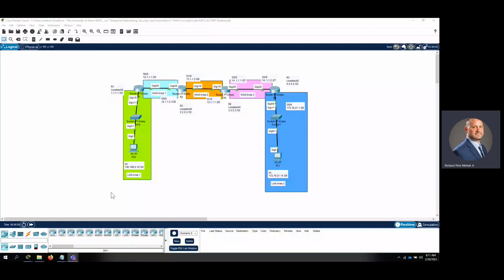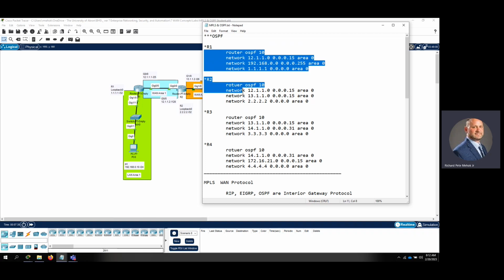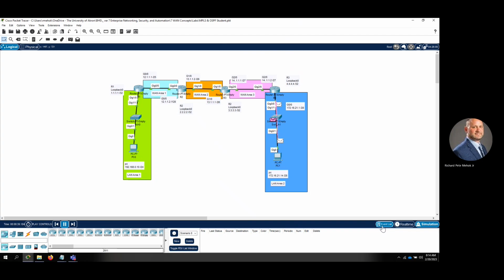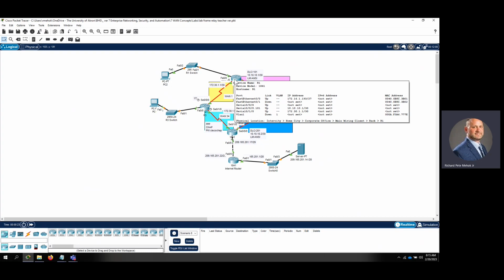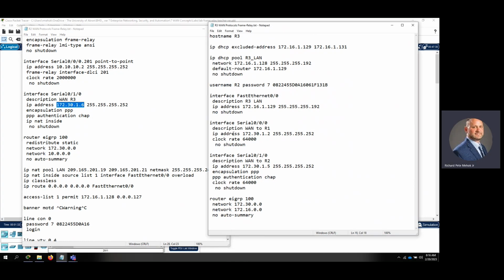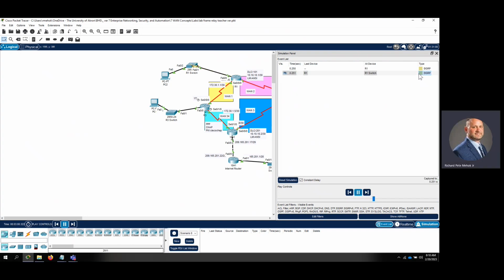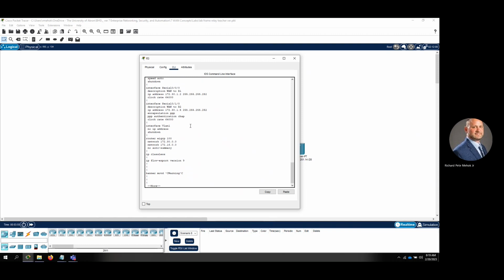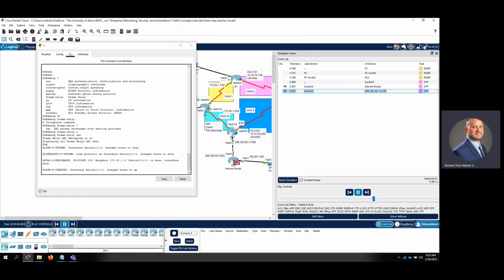2 20 23 WAN Demo Lecture MPLS Frame Relay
hostname R1

interface FastEthernet0/0
 description R1 LAN
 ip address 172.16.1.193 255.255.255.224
 no shutdown

interface Serial0/0/0
 description WAN Frame Relay
 no ip address
 encapsulation frame-relay
 frame-relay lmi-type ansi
  no shutdown

interface Serial0/0/0.101 point-to-point
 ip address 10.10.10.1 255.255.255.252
 frame-relay interface-dlci 101
 clock rate 2000000
  no shutdown

interface Serial0/1/0
 description WAN to R3
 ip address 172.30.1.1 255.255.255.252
  no shutdown

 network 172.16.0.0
 network 10.0.0.0
 no auto-summary

hostname R3

ip dhcp pool R3_LAN
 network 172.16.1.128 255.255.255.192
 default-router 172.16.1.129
 no shutdown

username R2 password 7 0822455D0A16061F131B

interface FastEthernet0/0
 description R3 LAN
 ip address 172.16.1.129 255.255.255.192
 no shutdown

interface Serial0/0/0
 description WAN to R1
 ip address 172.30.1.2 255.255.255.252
 clock rate 64000
  no shutdown

interface Serial0/1/0
 description WAN to R2
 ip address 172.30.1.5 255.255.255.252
 encapsulation ppp
 ppp authentication chap
 clock rate 64000
  no shutdown

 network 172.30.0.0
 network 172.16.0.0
 no auto-summary

hostname R2

username R3 password 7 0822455D0A16061F131B

interface FastEthernet0/0
 description FAS0/0 to ISP
 no shutdown

interface Serial0/0/0
 description WAN to Frame Relay
 no ip address
 encapsulation frame-relay
 frame-relay lmi-type ansi
 no shutdown

interface Serial0/0/0.201 point-to-point
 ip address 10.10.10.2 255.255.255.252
 frame-relay interface-dlci 201
 clock rate 2000000
  no shutdown

interface Serial0/1/0
 description WAN R3
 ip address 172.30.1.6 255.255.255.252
 encapsulation ppp
 ppp authentication chap
 ip nat inside
  no shutdown

 redistribute static
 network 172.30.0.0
 network 10.0.0.0
 no auto-summary

ip nat pool LAN 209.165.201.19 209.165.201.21 netmask 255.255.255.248
ip nat inside source list 1 interface FastEthernet0/0 overload
ip classless
ip route 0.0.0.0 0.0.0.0 FastEthernet0/0

banner motd ^CWarning^C

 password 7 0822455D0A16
 login

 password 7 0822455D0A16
 login

***OSPF

*R2
 rotuer ospf 10

*R4
 rotuer ospf 10

MPLS  WAN Protocol

 RIP, EIGRP, OSPF are Interior Gateway Protocol

 MPLS, Frame-Relay are Exterior Gateway Protocol

*R1

mpls label protocol ldp
mpls label range 20 30
mpls label ldp advertisments
mpls label ldp router-id lo 0 force

int g1/0
mpls ip
int g0/0
mpls ip

*R2
mpls label range 60 90

int g1/0
mpls ip
int g0/0
mpls ip

*R3
mpls label range 100 120

int g1/0
mpls ip
int g2/0
mpls ip

*R4
mpls label range 999 1090

int g1/0
mpls ip
int g0/0
mpls ip